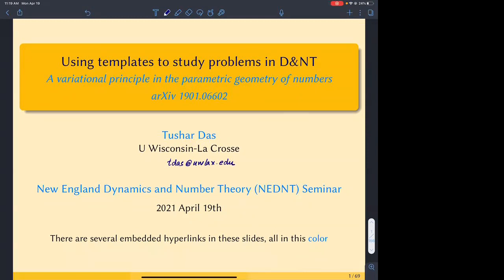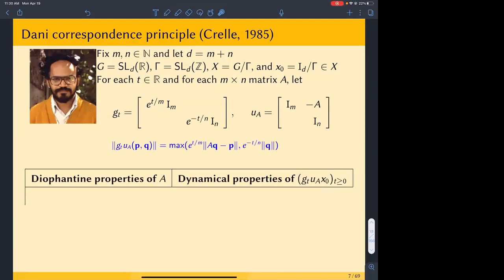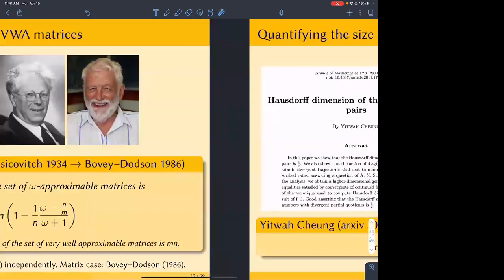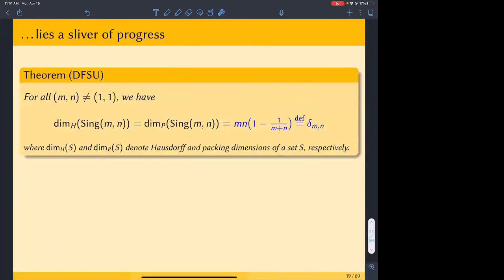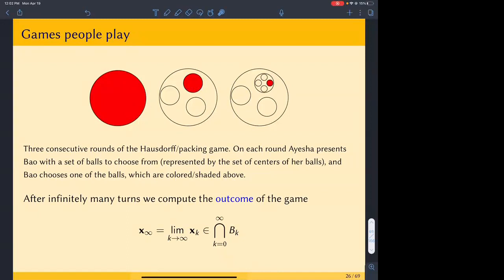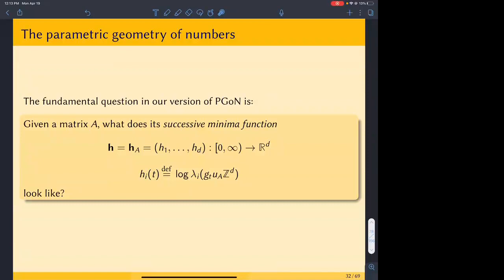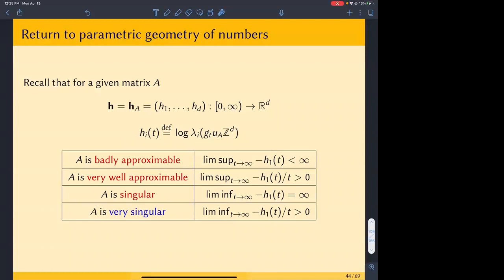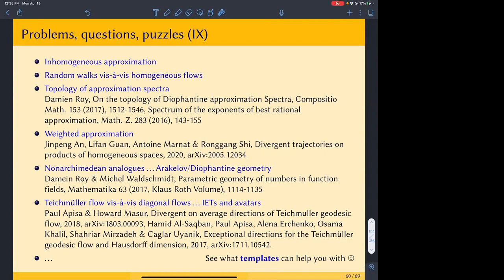Using templates to study problems in dynamics and number theory (Tushar Das)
Templates may be viewed as a combinatorial device that helps study
asymptotic properties of lattice successive minima. This simple idea,
introduced in joint work with Lior Fishman, David Simmons, and Mariusz
Urbanski, promises to be useful in several areas beyond our current
applications. The latter lie at the fertile interface along Dani’s
correspondence principle between Diophantine approximation and
homogeneous flows, deepened by Kleinbock & Margulis; and Schmidt &
Summerer’s parametric geometry of numbers, deepened by Roy. Templates
are at the heart of our variational principle (arXiv:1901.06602),
which provides a unified framework to compute the Hausdorff and
packing dimensions of a variety of sets of dynamical and
number-theoretic interest. We will introduce and give some flavor for
our project, hint at a few new directions, and hope to present several
open problems of varying depth to reward participants of this
wonderful seminar!